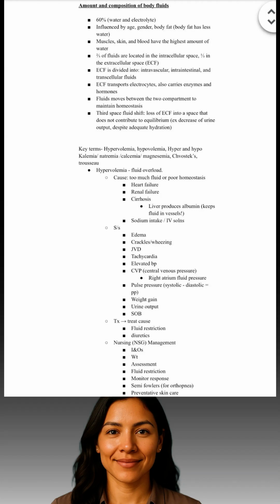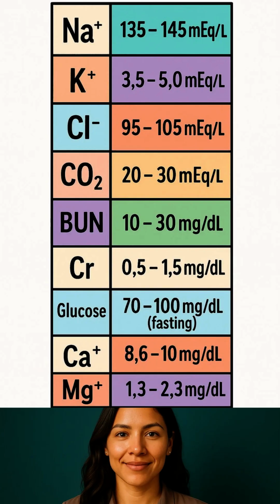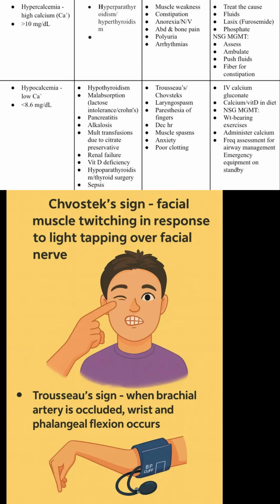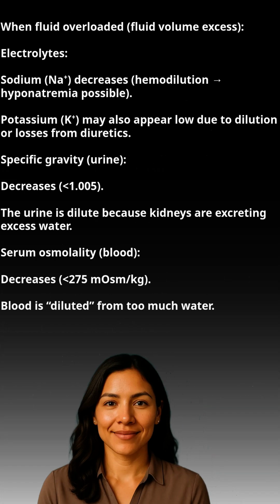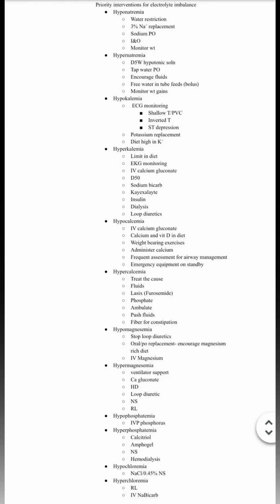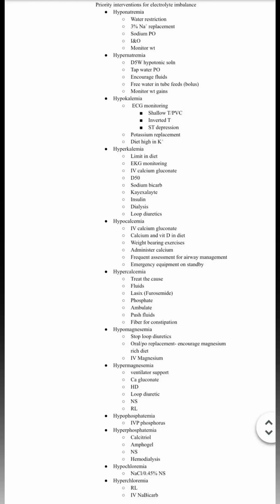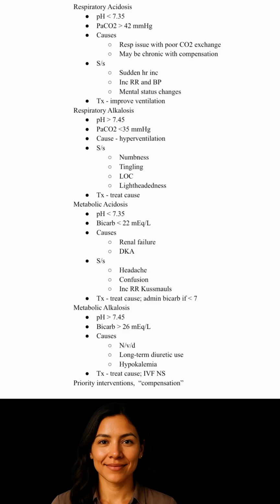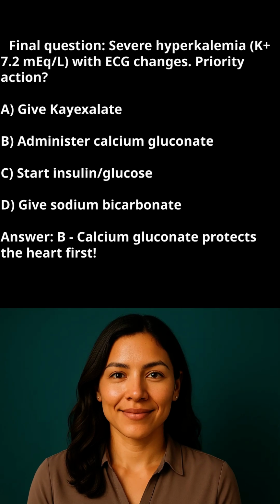Fluid & Electrolyte Imbalances Made Simple | NCLEX Nursing Review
Welcome to StudyNurseIQ! In this video, I break down the most important concepts on fluids and electrolytes, straight from my study guide. You’ll learn:
✅ Body fluid composition (ICF vs. ECF)
✅ Key electrolytes and their normal ranges
✅ Hypervolemia vs. Hypovolemia (mnemonics & assessments)
✅ Isotonic, Hypotonic, and Hypertonic solutions (when to use them + NCLEX tips)
✅ Priority interventions for sodium, potassium, calcium, magnesium, and phosphorus imbalances
✅ Quick review of ABG imbalances (acidosis vs. alkalosis)